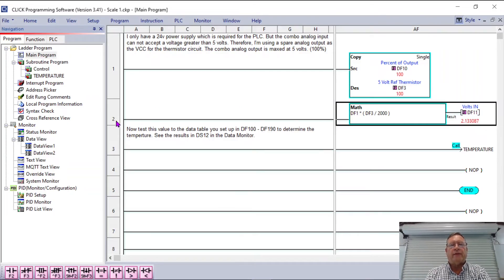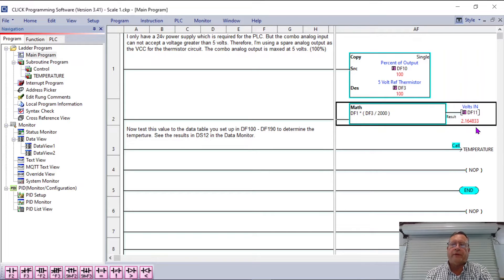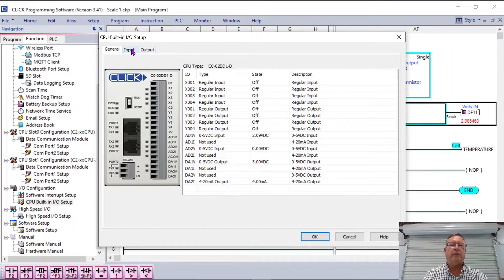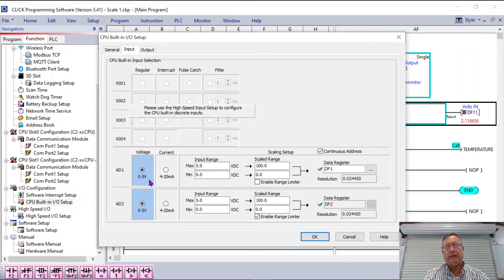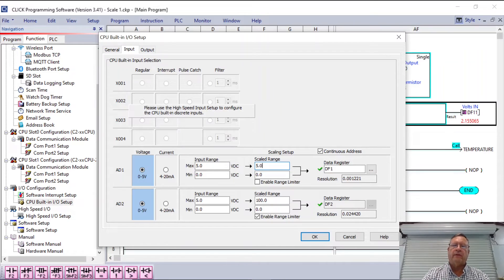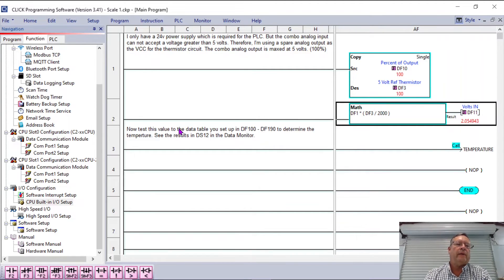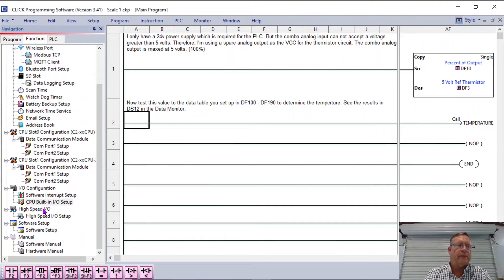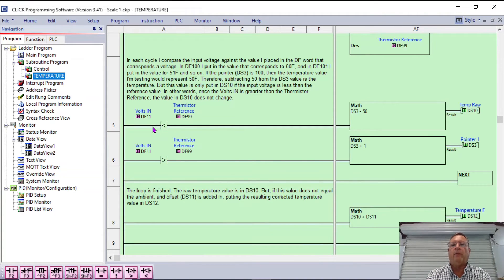Scaling analog inputs and outputs with the CLICK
Scaling the analog inputs to show feet/minutes, RPM, etc. tank levels is easy with the CLICK PLC. Read pounds of force or vacuum. Scale any linear input or out put easily. I/O configuration settings.